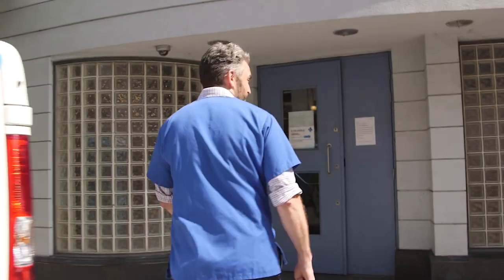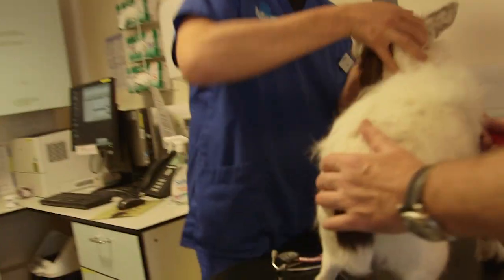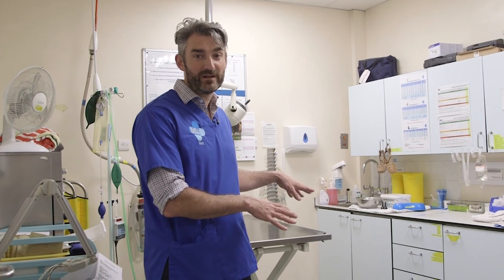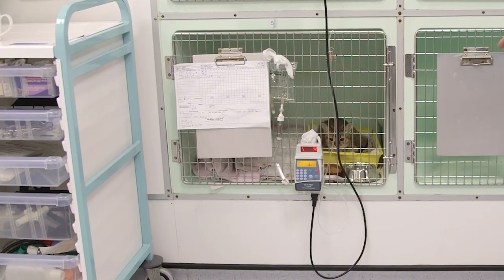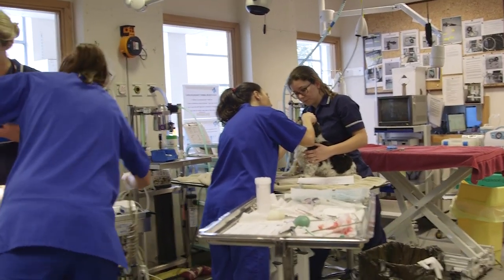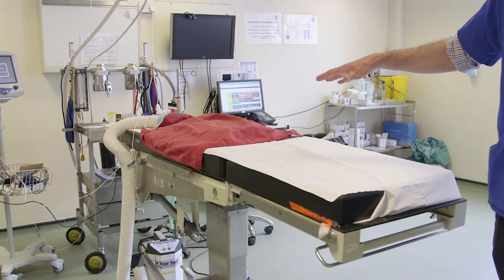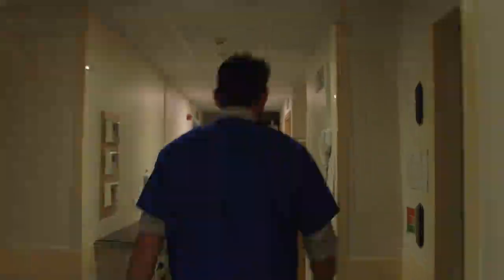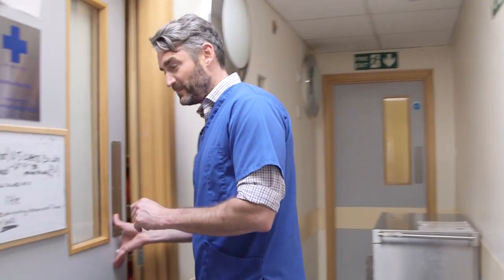Virtual Tour of London Animal Hospital | Blue Cross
Take a virtual tour of the Blue Cross animal hospital in Victoria, London. We develop lifelong relationships with pets and owners, providing quality care that is accessible and non-judgemental. With your support  we can give back to more pets in need.